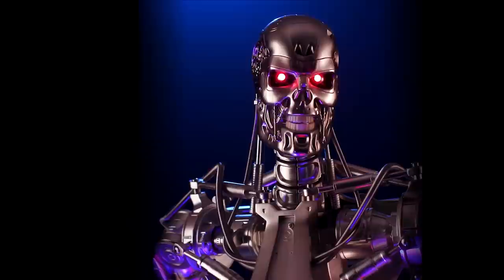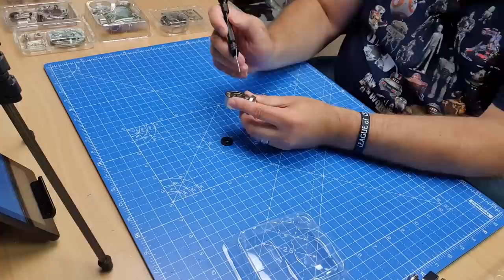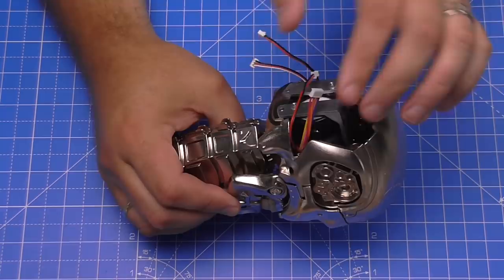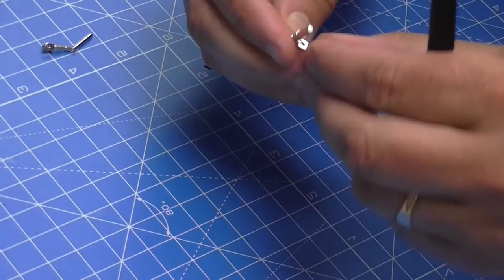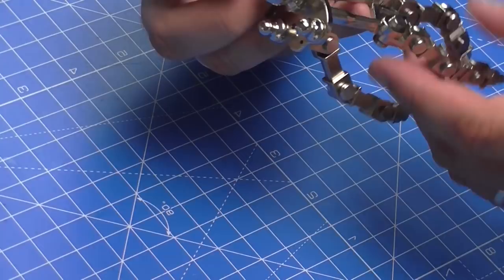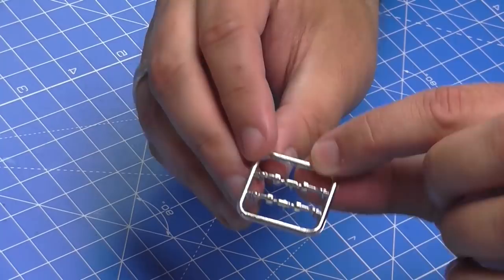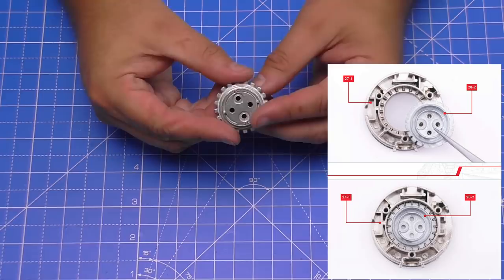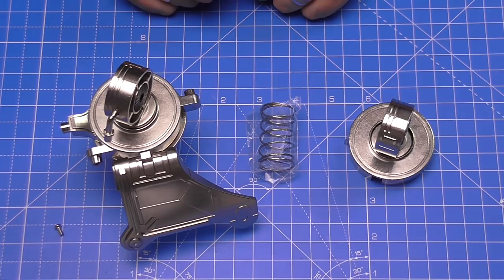Agora Models Build the Terminator - Pack 3 - Stages 21-30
This is a 1:2 model that is created over 12 packs with 120 stages.